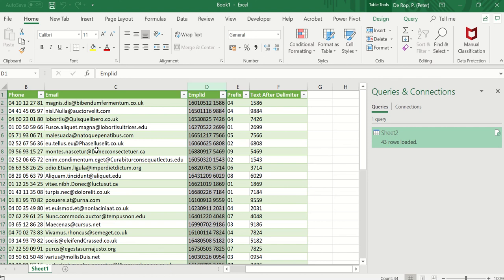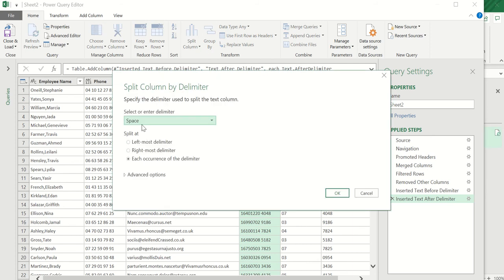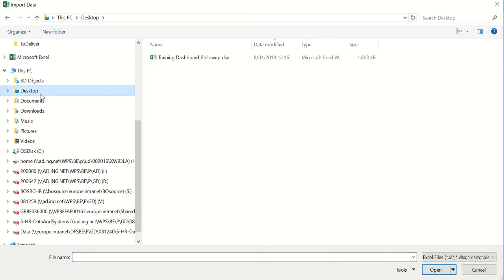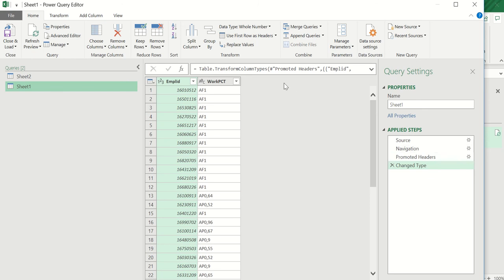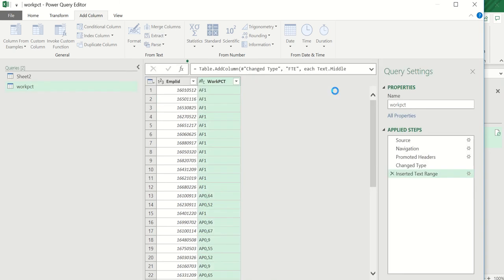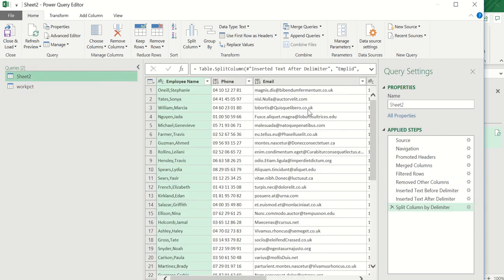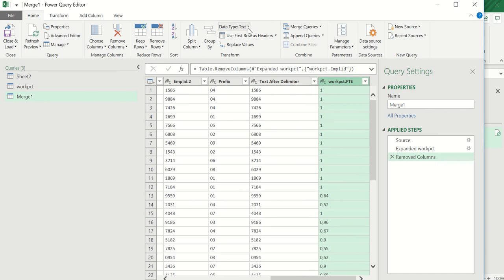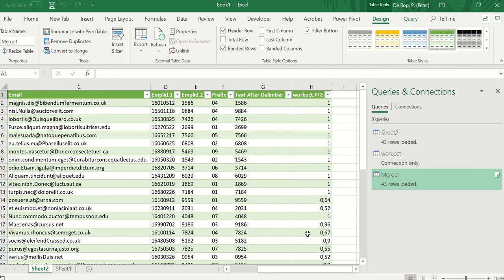003 Bringing Two Excel Files together.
Data does not always come to you in one nice file. Data is often split across many Excel documents. Let's combine multiple Excel files into one using .. PowerQuery of course.